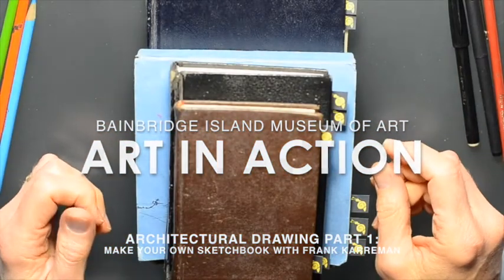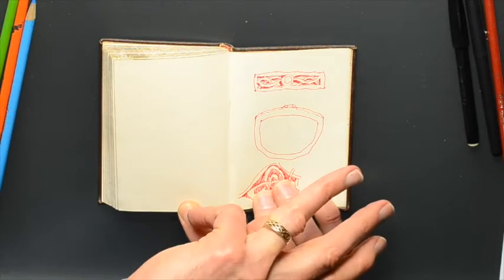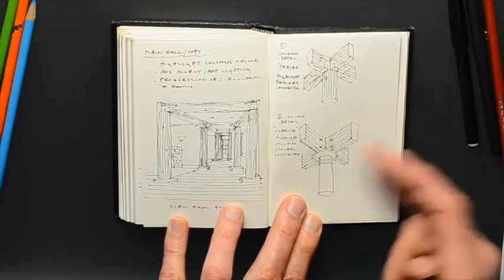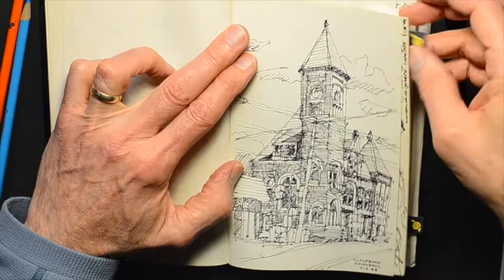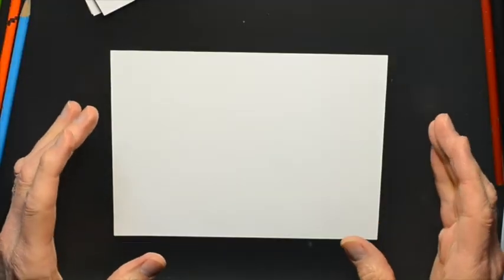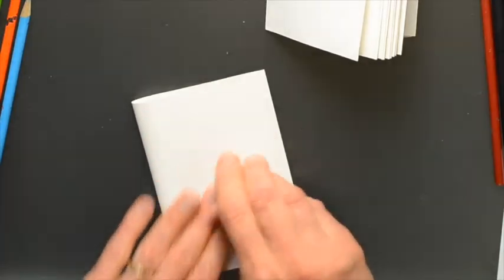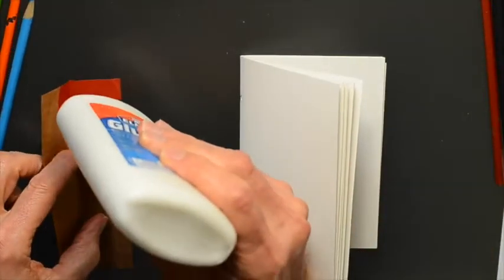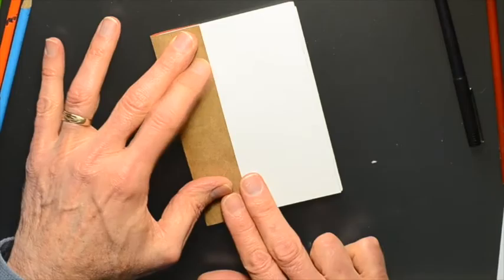Architecture 1: Creating Your Sketchbook - Art in Action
We've got a special guest for our Art in Action from Home—Frank Karreman, local architect and instructor for BIMA's "Architecture: Designing Your World" coming up this summer! In this Art in action, Frank discusses the importance of sketchbooks and how to put one together of your own!

We're all in this together! Support BIMA today